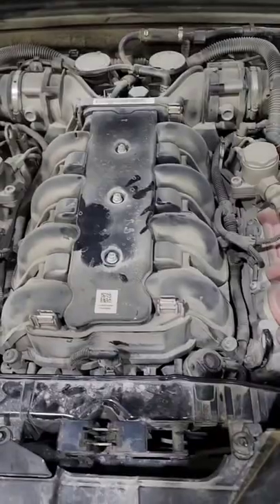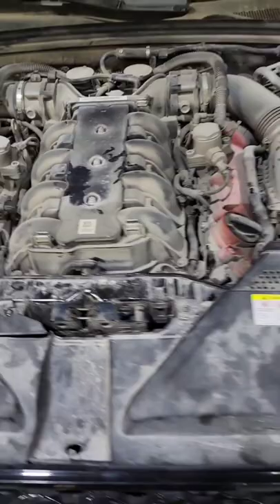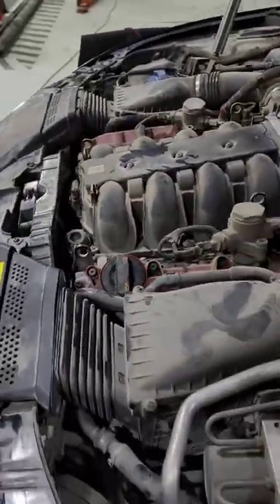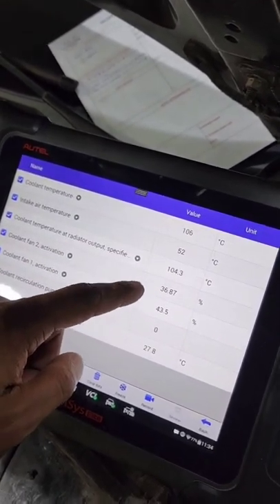why the radiator fan works at full speed on audi rs5 even the car is turned off..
we received a audi RS5 with radiator fan always working at full speed. and it keeps working even when the car is turned off.